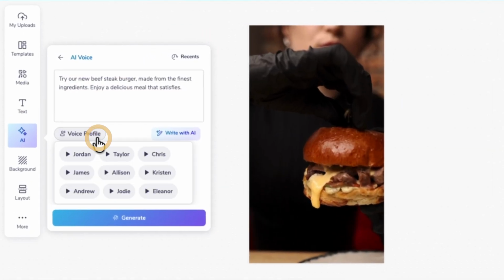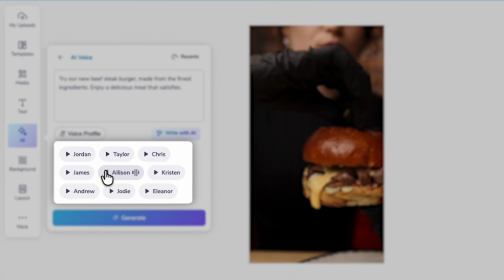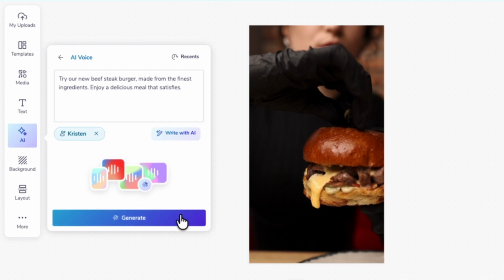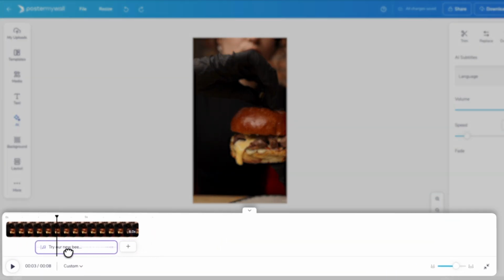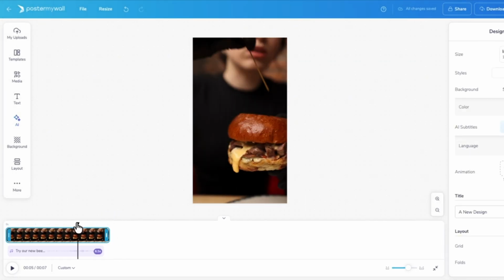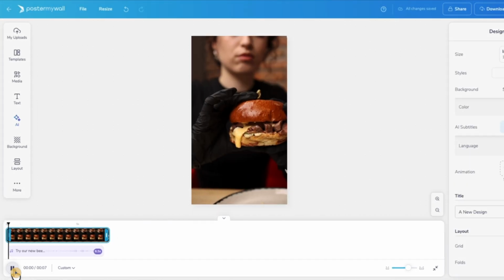How to create voiceovers with AI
Create AI voiceovers for your videos in minutes with AI Voice in PosterMyWall, no mic needed

Want a voiceover but don't feel like recording yourself? Type your script, pick a voice, and AI Voice turns your words into a natural-sounding voiceover. Use it for promos, weekly specials, event announcements, and social videos on Instagram, Facebook, and YouTube. No recording booth, no retakes.

📝 Type your script
Click AI Voice in the editor's left panel and type what you want your video to say. Stuck? Click AI Writer to draft a script for you.

🗣️ Pick a voice
Choose a voice persona that fits your brand. Some sound energetic, others calm or formal. Try a few and keep your favorite.

🎧 Add it to your video
Click Add to design, then open the timeline. Drag and trim the voiceover so it lines up with each scene.

💬 Add subtitles
Pair your voiceover with AI Subtitles so people watching on mute still get the message.

❓ FAQ

Q. How do I create an AI voiceover in PosterMyWall?
Open your design, click AI Voice in the left panel, and type your script. Click Generate, pick a voice persona, then click Add to design and sync it on the timeline.

Q. Do I need to record my own voice?
No. AI Voice turns your typed text into a lifelike voiceover, so you never need a microphone.

Q. Can AI write my voiceover script?
Yes. Click AI Writer in the AI Voice panel to generate a script from a short prompt, then edit it before you create the voiceover.

Q. Can I use AI Voice on my phone?
Yes. In the mobile editor, tap the + icon, choose AI, and then AI Voice.

Q. Which plans include AI Voice?
AI Voice is available on the Premium and Premium Plus plans.